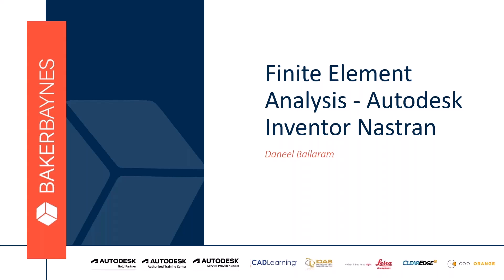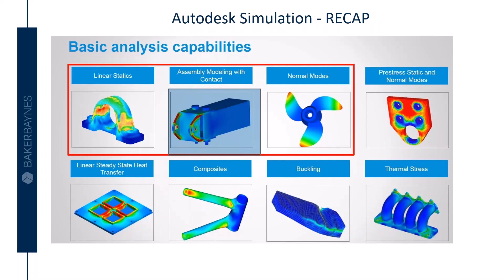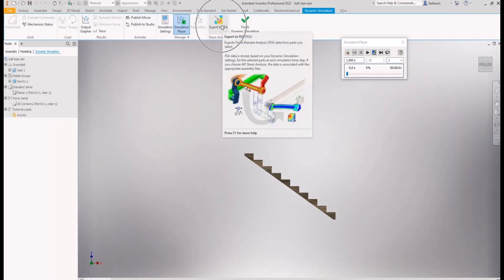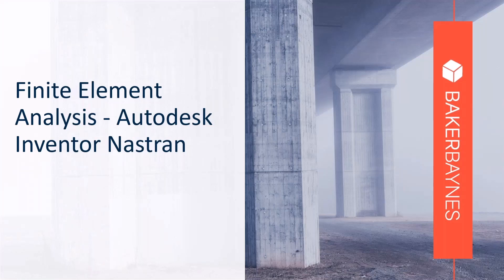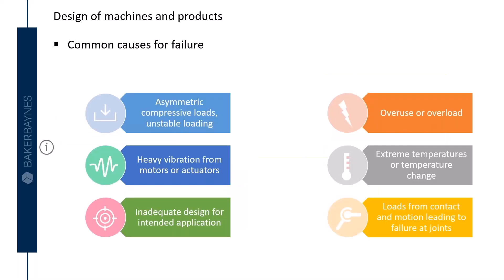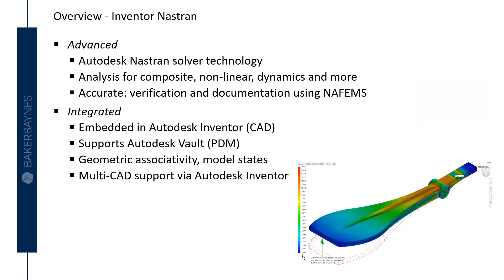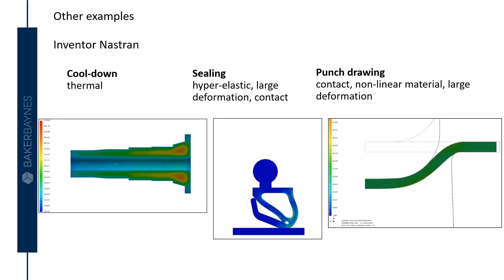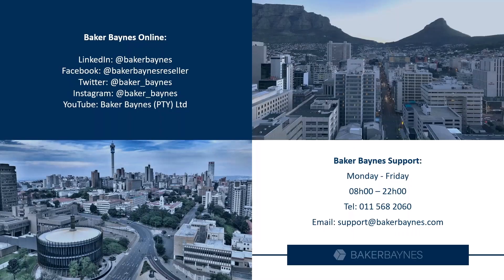Finite Element Analysis with Inventor Nastran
In this webinar, we explore Inventor Nastran as a brief overview of the Basic and Advanced analysis types available in Inventor Nastran

Engineers often need to simulate the behaviour of a part or assembly under given conditions so that it can be assessed using the finite element method (FEM).

This is possible with Inventor Nastran which is powered by the widely accepted Autodesk Nastran technology and offers a wide range of simulation studies for nonlinear, dynamics, heat transfer, fatigue, and more.

In this webinar we explore applications where Inventor Nastran can be used, Explore how to apply loads, constraints, and meshes to models before running simulations

For more content and tools that support digital transformation, visit tools.bakerbaynes.com